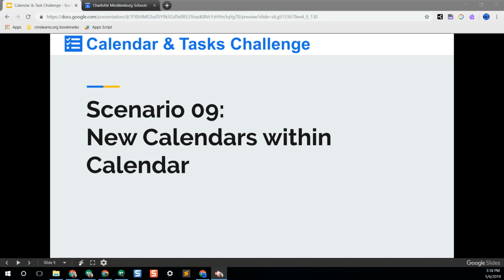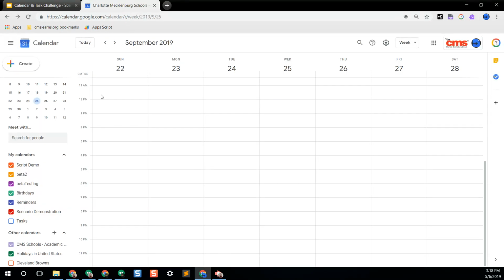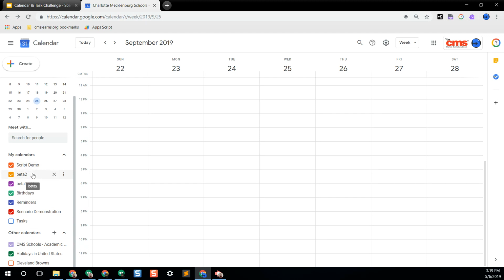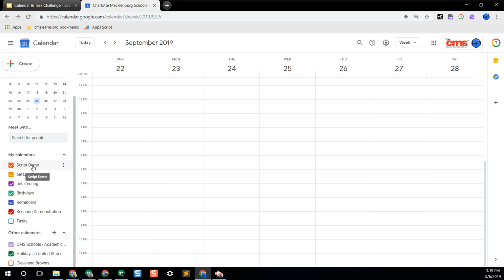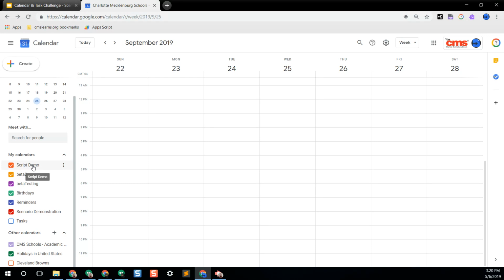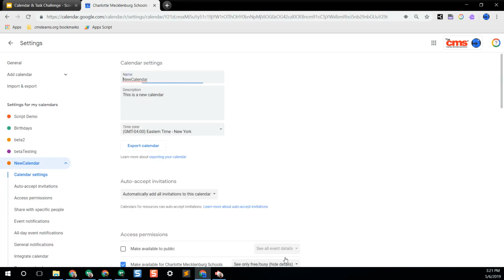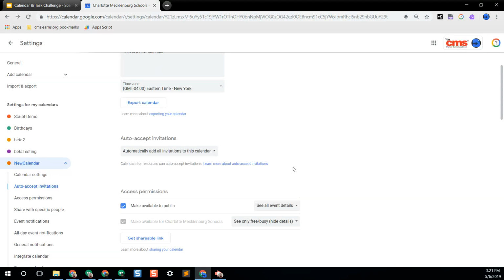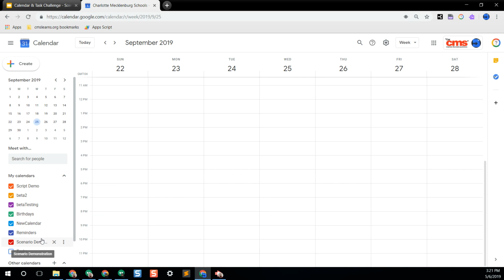Scenario 09 New Calendars within Calendar